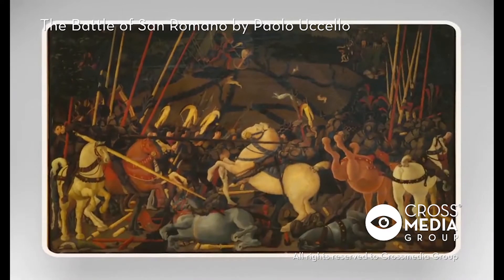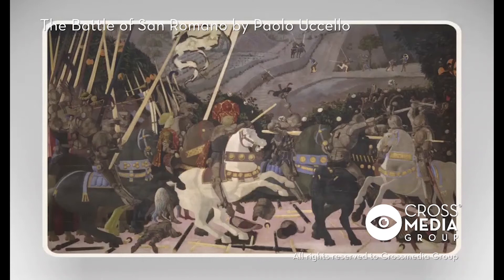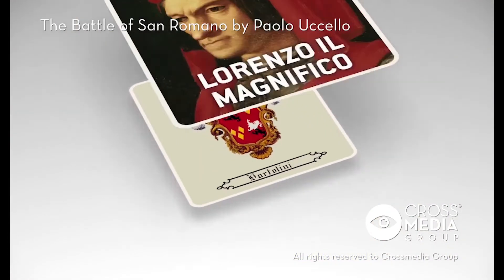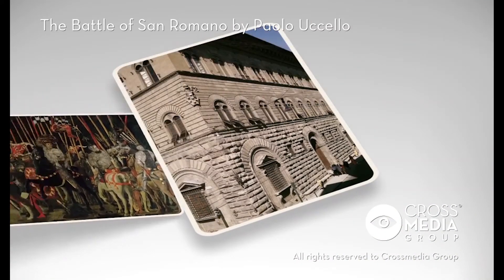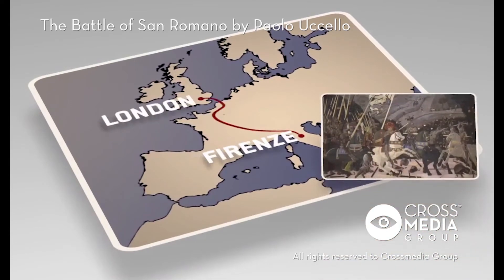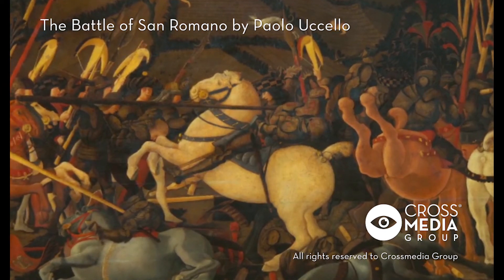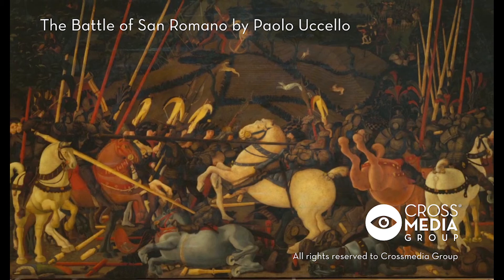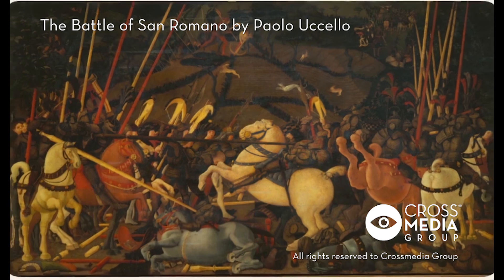The Battle of San Romano by Paolo Uccello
The Battle of San Romano by Paolo Uccello is one of the most renowned proof of 15th century history painting and, at the same time, one of the most distinct example of unitary central perspective in the early Florentine Renaissance art. Find out more watching our video.

Crossmedia Group opens its archives to fill your days of social distancing and quarantine.
We will start with a series about Florence and its magnificence.
Travel, explore, learn... from home!